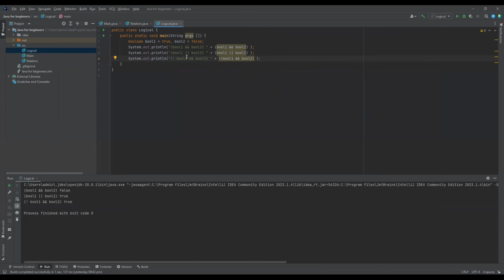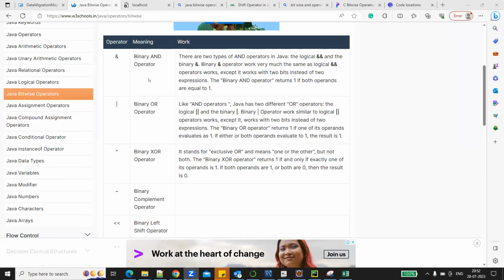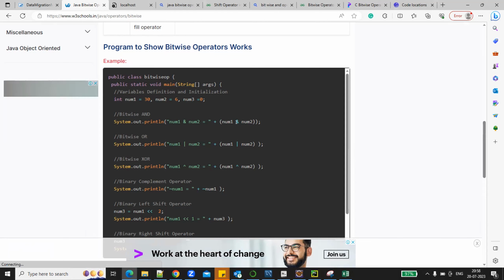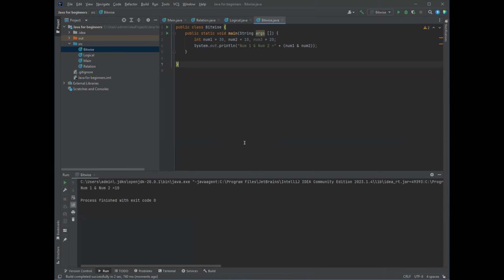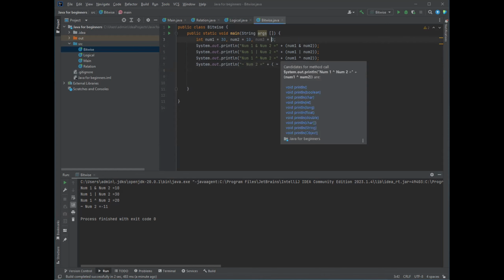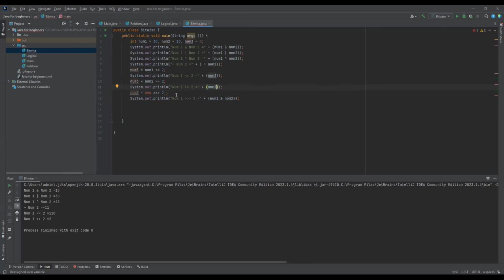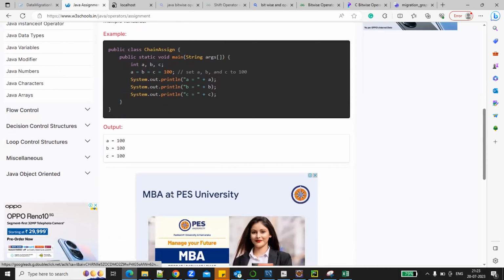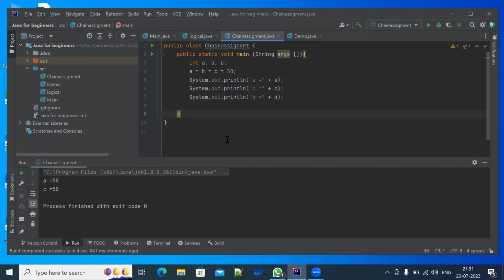Java training part 13